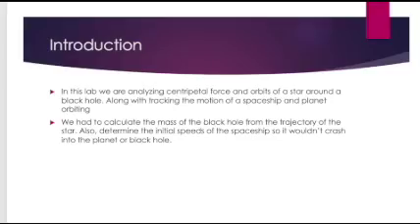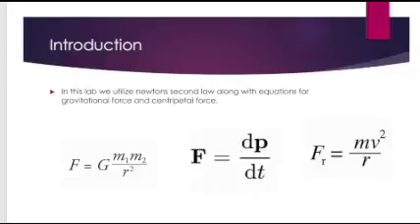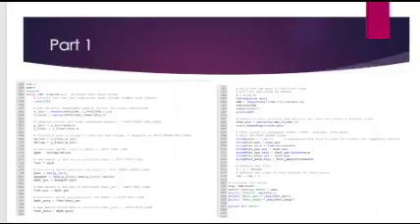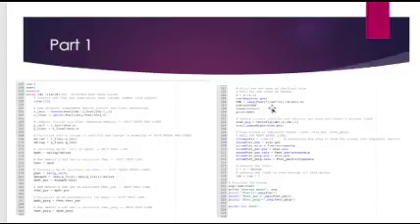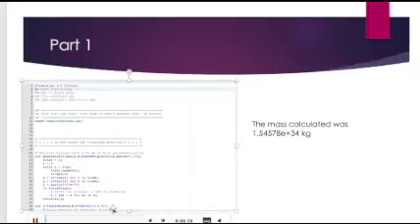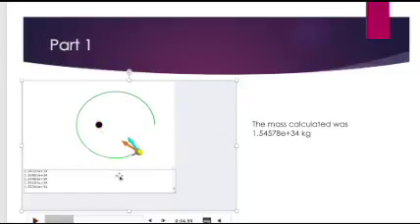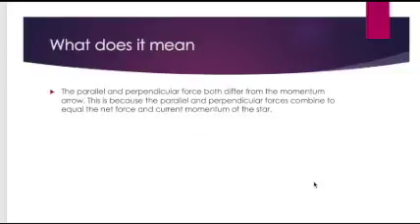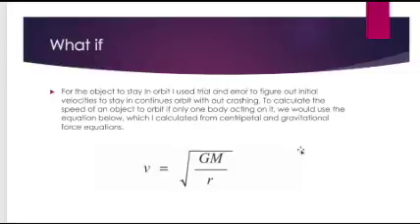Physics lab 3